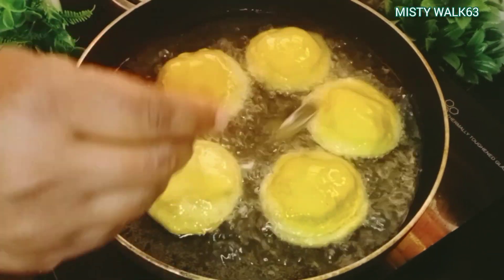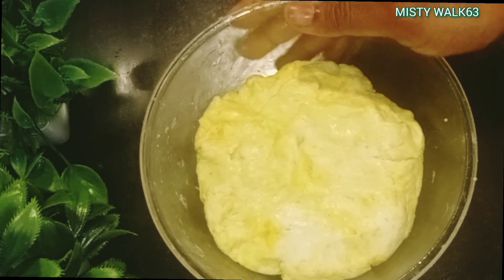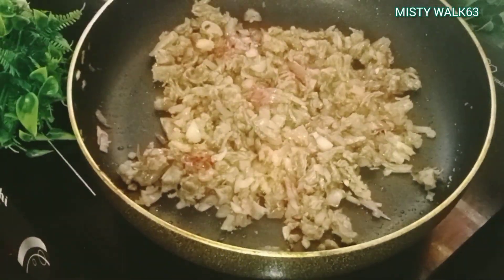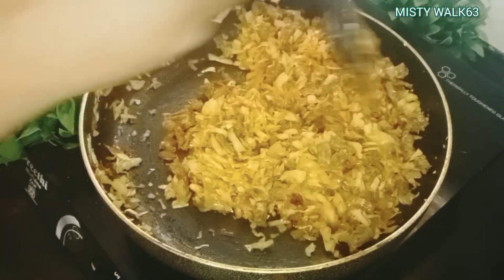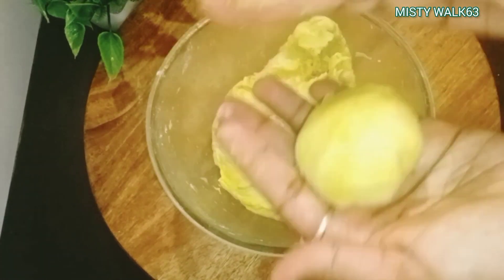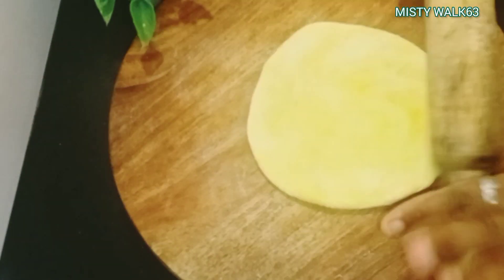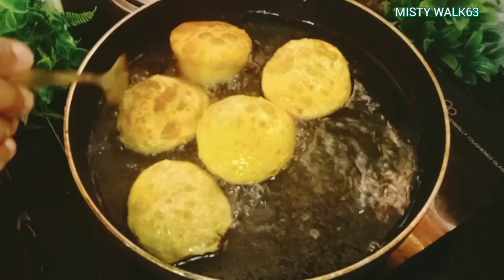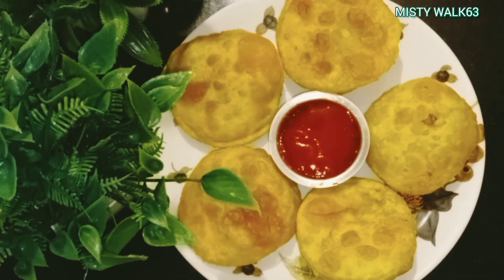ഈ എളുപ്പ വഴി അറിയാണ്ട് എത്ര കഷ്ടപ്പെട്ടു |വെറും 2മിനിറ്റിൽ പാത്രം നിറയും മനസ്സും|MISTYWALK63